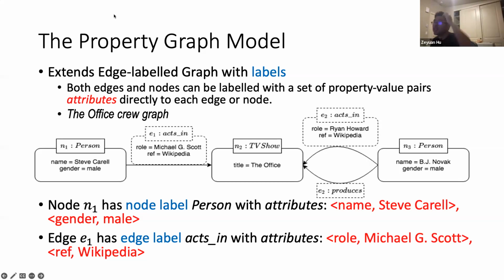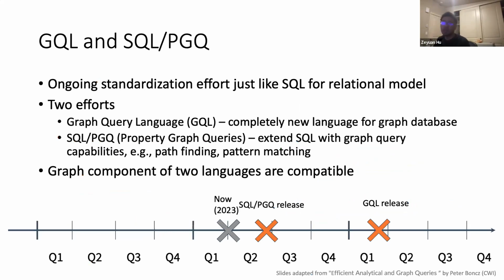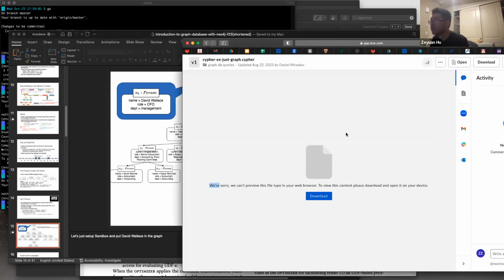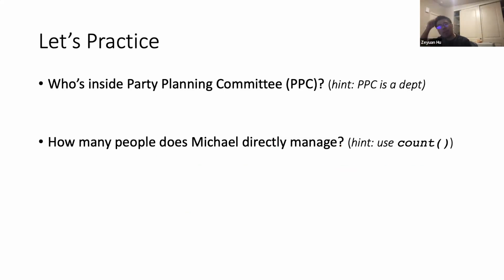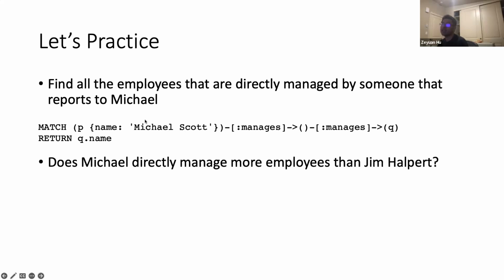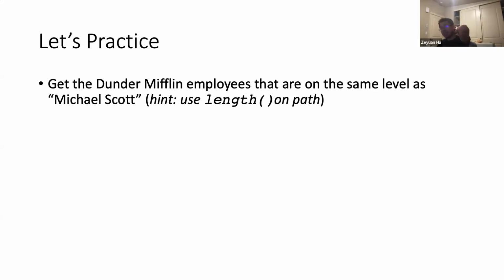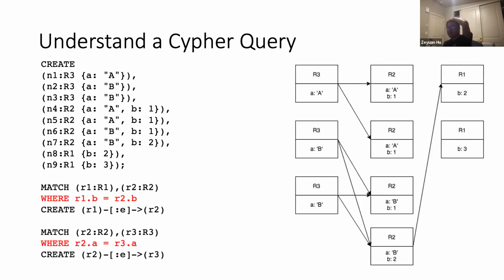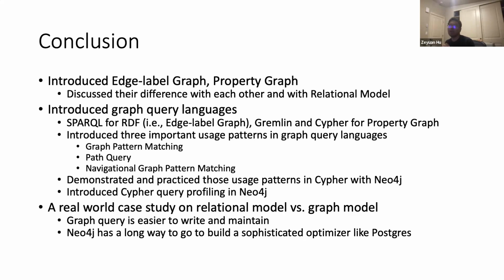Introduction to Graph Database with Cypher & Neo4j (UT-Austin Fall 23')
Guest lecture in UT-Austin undergraduate database on graph database using Neo4j.